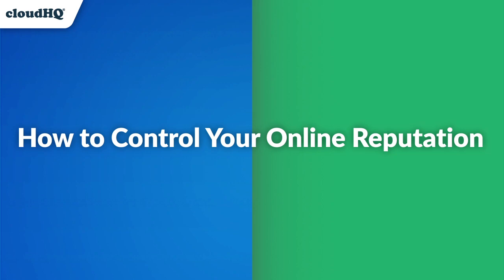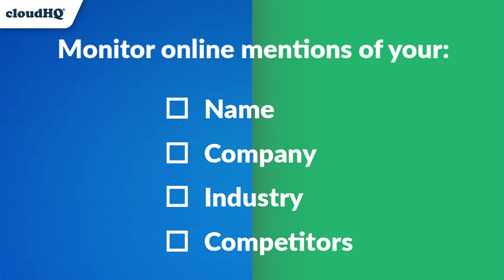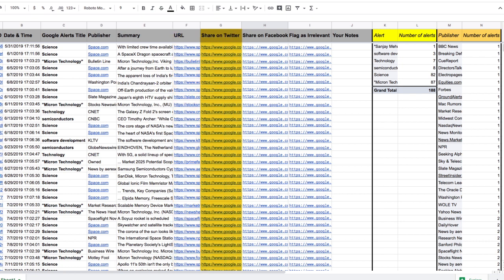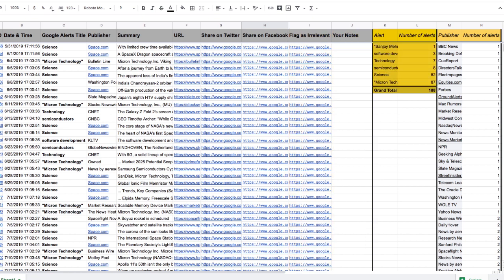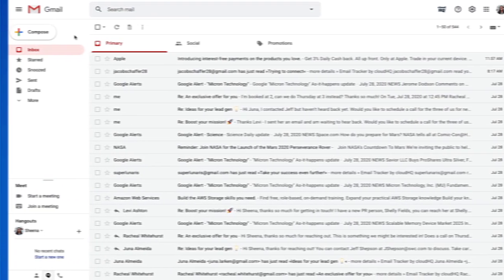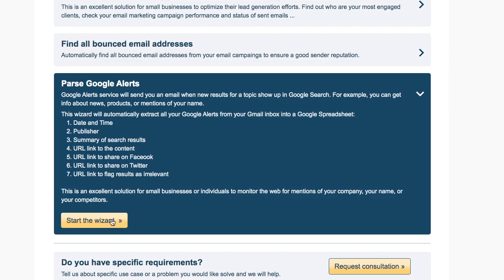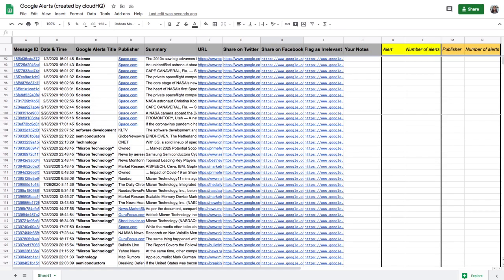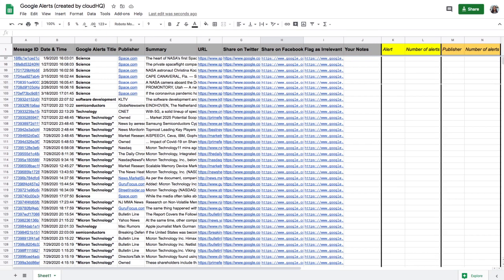Free: How to Control Your Online Reputation with Google Alerts and Google Sheets 2024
Taking control of your online reputation is something we should all be taking very seriously.
News that mentions your:
✅ Name
✅ Company
✅ Competitors
✅ Industry-related headlines
✅ or even companies in your stock market portfolio, real estate properties, your favorite rock band and more!

These examples are all highly sensitive reasons to stay on top of what online publishers have to say.

Afterall, it can represent new business opportunities, or it gives you the opportunity for crisis management to control online reputation damage.
With Export Emails to Google Sheets, you'll be able to create a Google Alerts report in seconds. It'll even automatically update anytime there's a new Google Alert notification with the following metrics:
- Date & Time of your keyword mention
- Your Google Alert keyword (which means you can have many of them)
- Content publisher
- Summary of the content
- Link to the content
- Link to Share on Facebook
- Link to Share on Twitter
- Link to flag the Google Alert as irrelevant to Google
- A spot for your own personal notes
You can install "Export Emails to Google Sheets, CSV, and Excel"